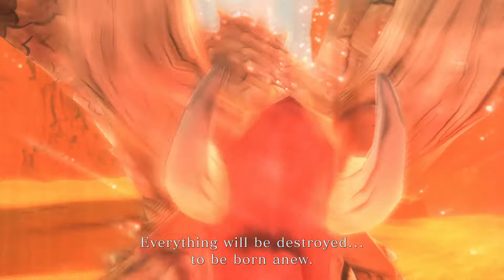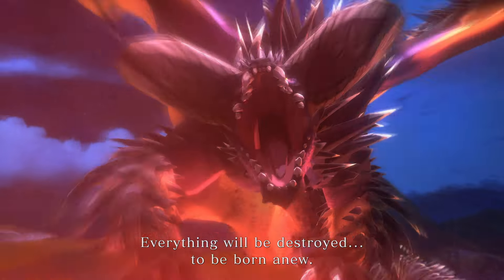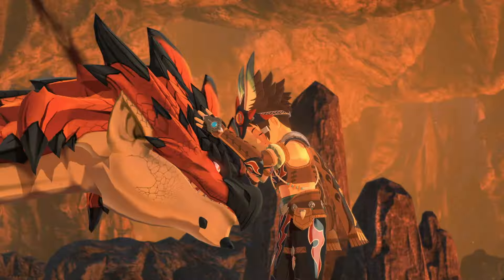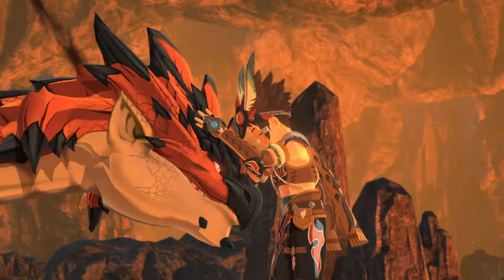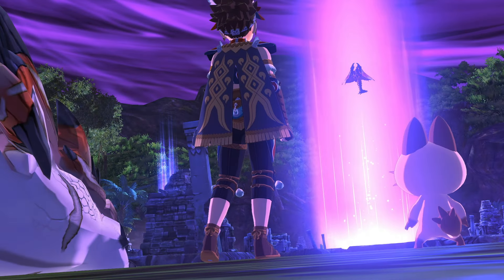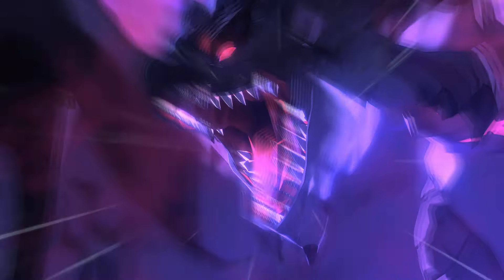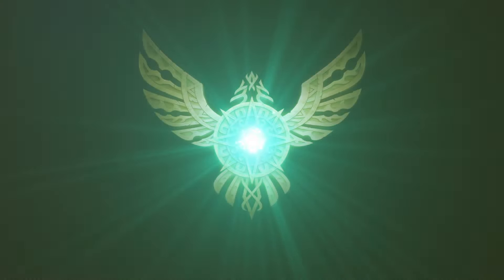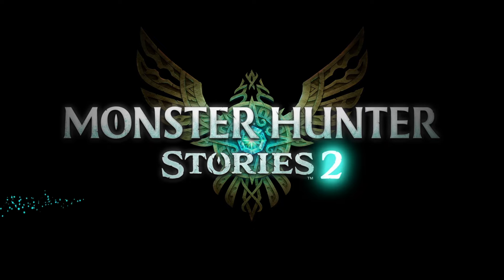Monster Hunter Stories 2: Wings of Ruin - Launch Trailer | PS4 Games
"What you're entrusted with could bring hope or terror..."

Discover the epic tale of a hero descended from the great rider, Red, and the dragon girl Ena, who is entrusted with a mysterious egg. Take flight in Monster Hunter Stories 2: Wings of Ruin, available now on PS4.